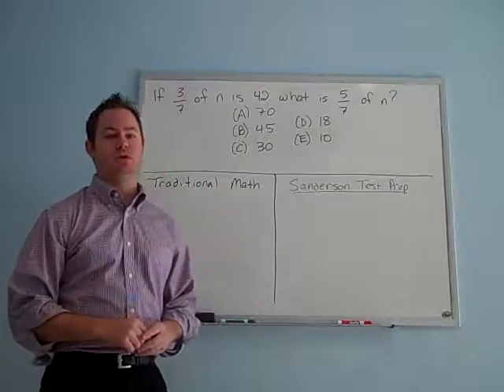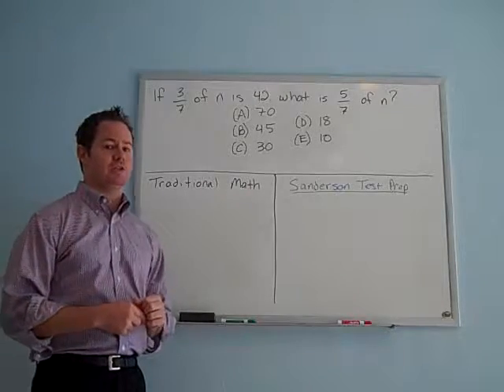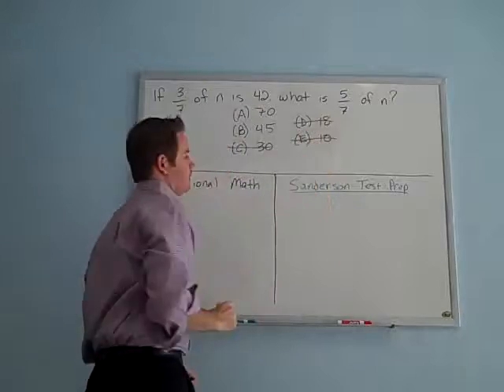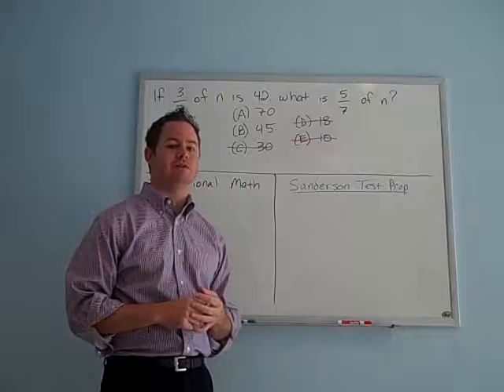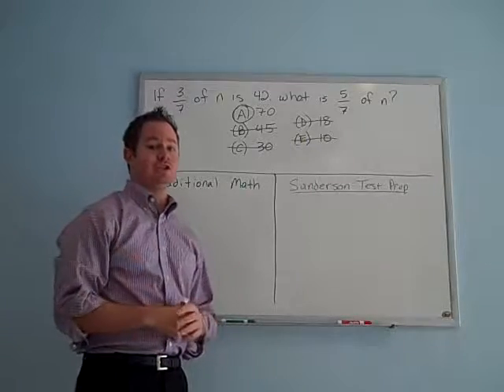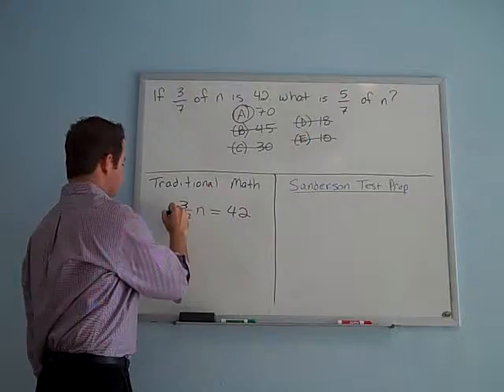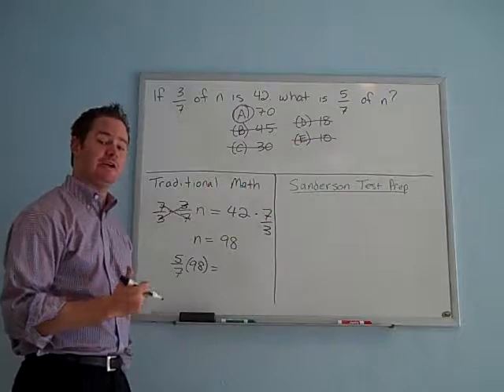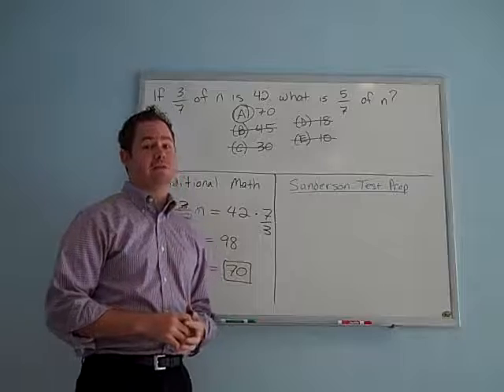SAT - Using Answer Choices to Your Advantage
How to use answer choices to your advantage on the SAT